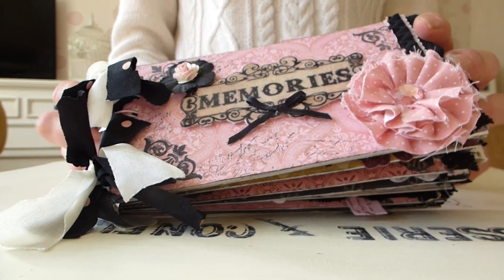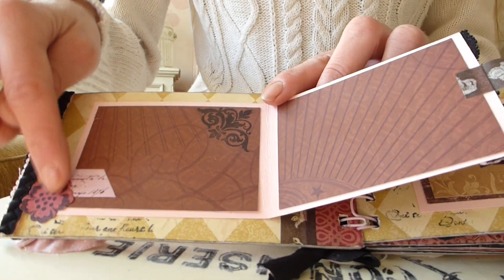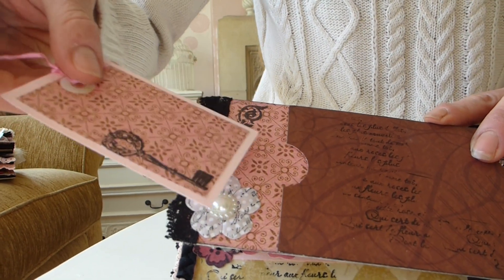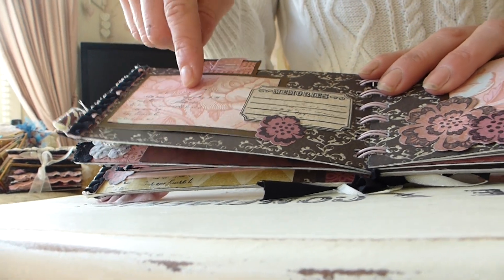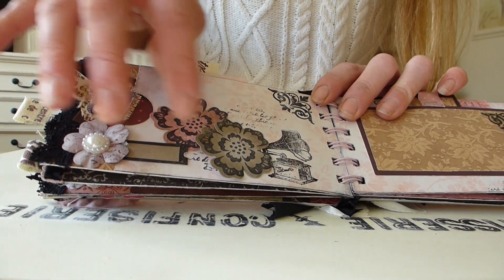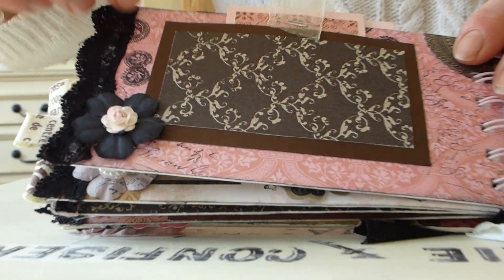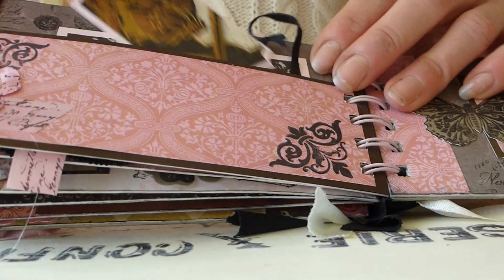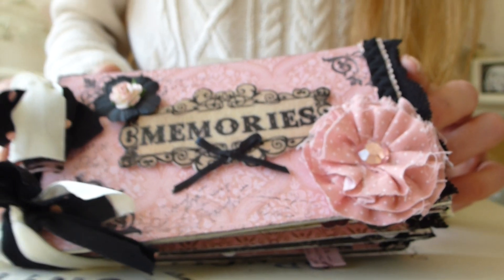Pink Black Vintage Shabby Chic Tag Mini Album Journal Lace Flowers - SOLD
Beautiful Shabby Chich little tag album, in pink/black.